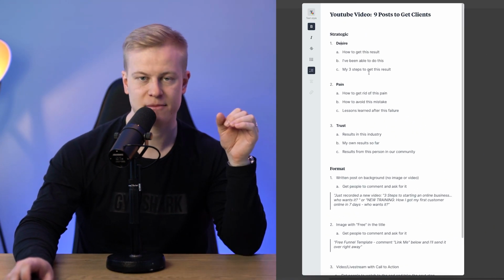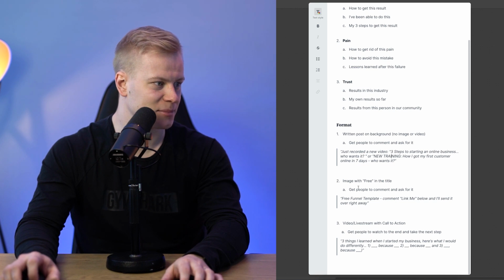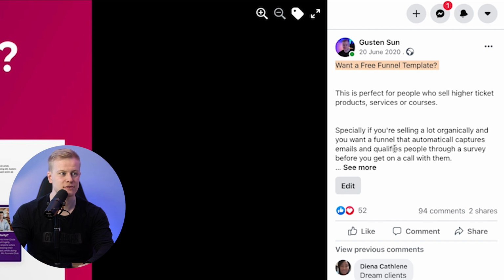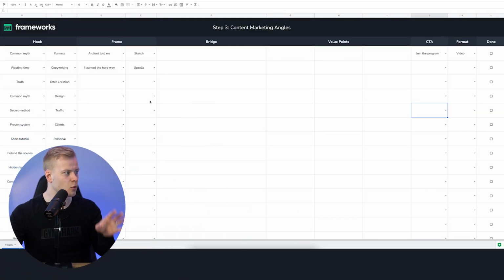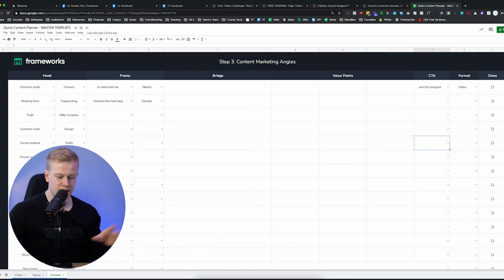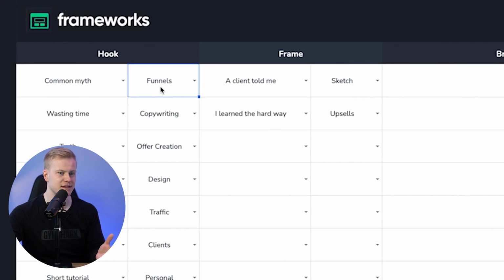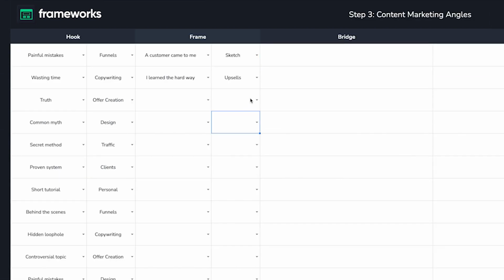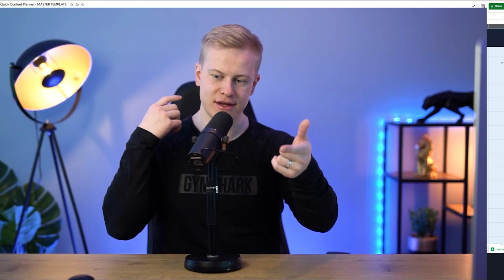3 Posts to Get 3 Clients - Create Social Media Content That SELLS and Drives Traffic to Your Funnels